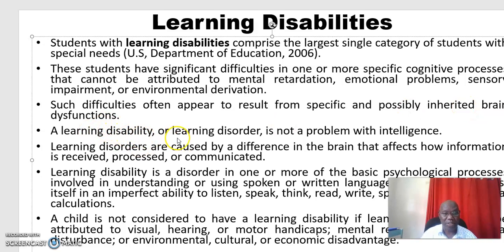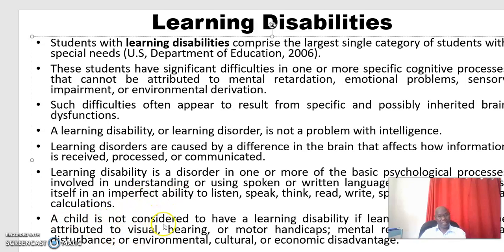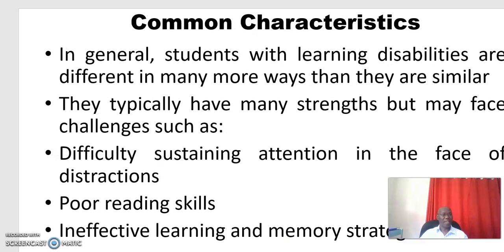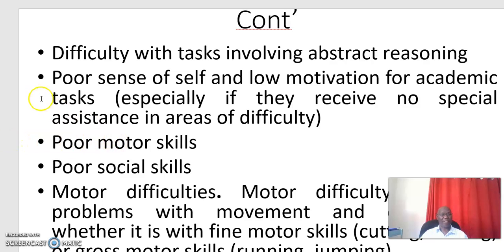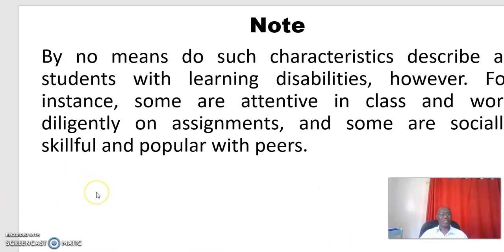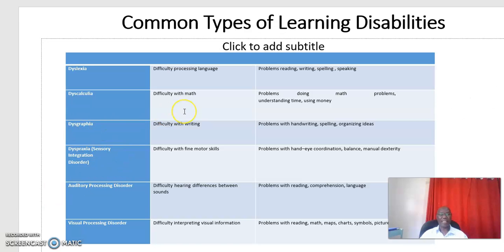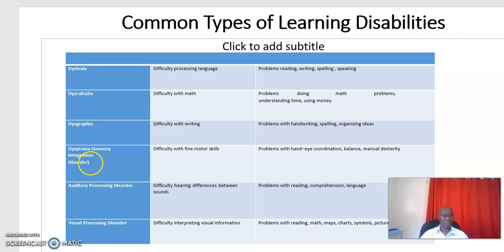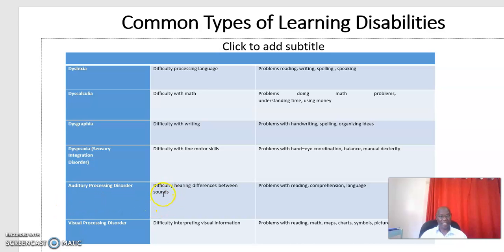Learning Disabilities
Students with learning disabilities comprise the largest single category of students with special needs (U.S, Department of Education, 2006).
These students have significant difficulties in one or more specific cognitive processes that cannot be attributed to mental retardation, emotional problems, sensory impairment, or environmental derivation.
Such difficulties often appear to result from specific and possibly inherited brain dysfunctions.
A learning disability, or learning disorder, is not a problem with intelligence.
Learning disorders are caused by a difference in the brain that affects how information is received, processed, or communicated.
Learning disability is a disorder in one or more of the basic psychological processes involved in understanding or using spoken or written language, which may manifest itself in an imperfect ability to listen, speak, think, read, write, spell or do mathematical calculations.
A child is not considered to have a learning disability if leaning difficulties can be attributed to visual, hearing, or motor handicaps; mental retardations; emotional disturbance; or environmental, cultural, or economic disadvantage.